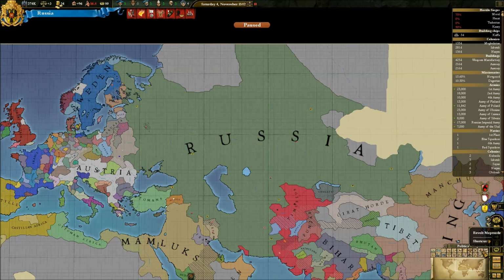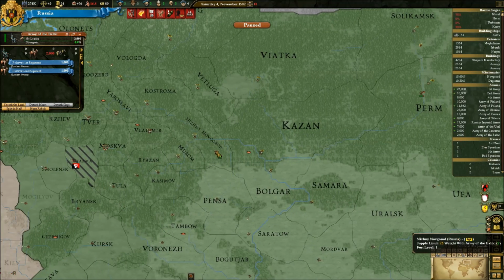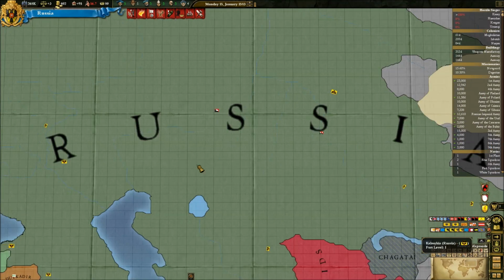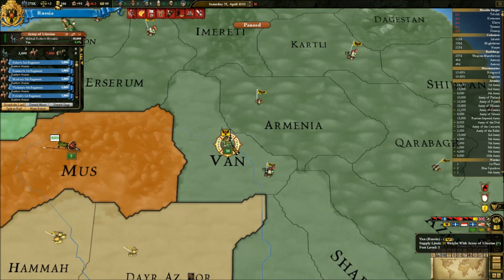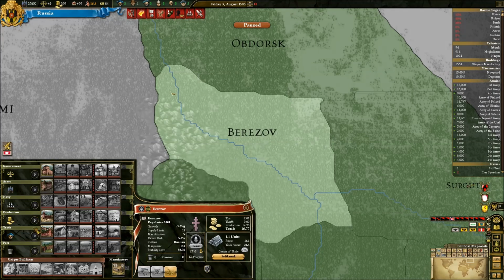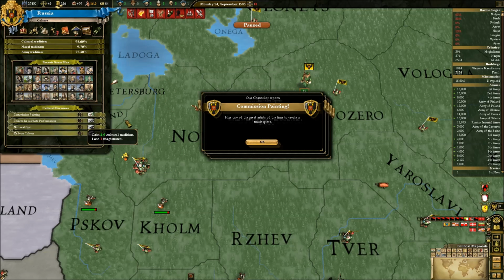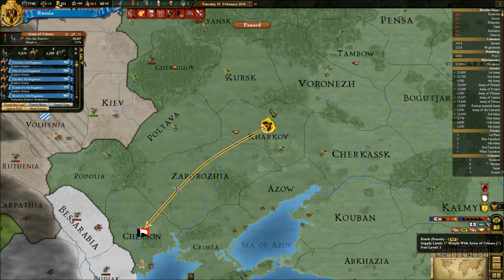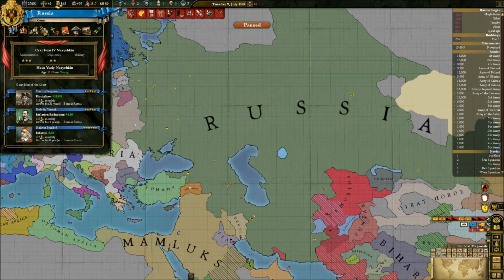Let's Play EU3 DW - Muscowy - Part 53